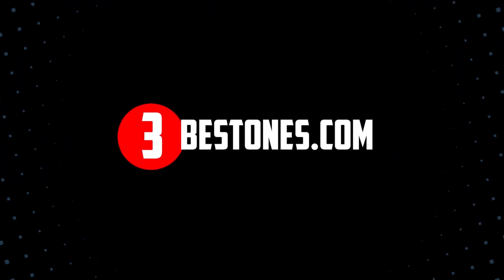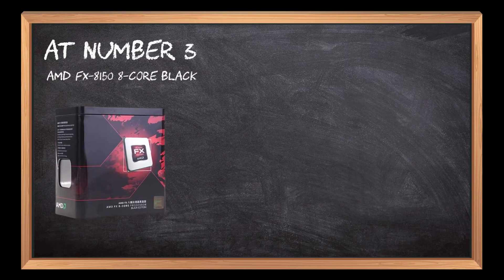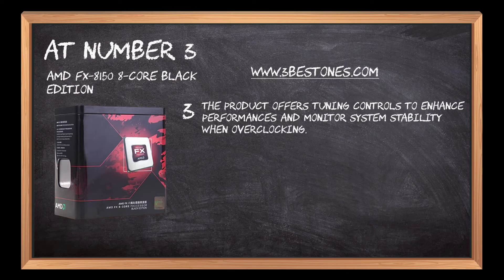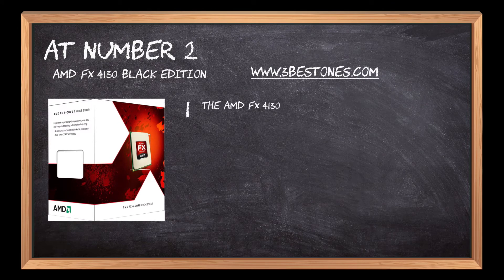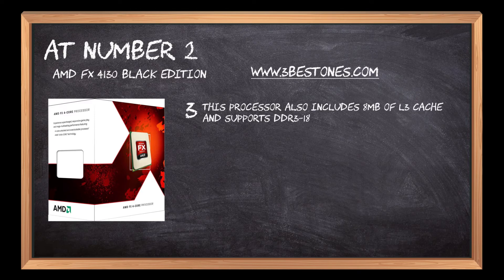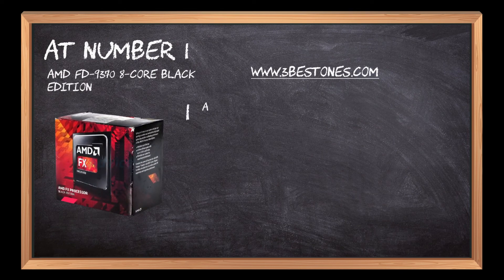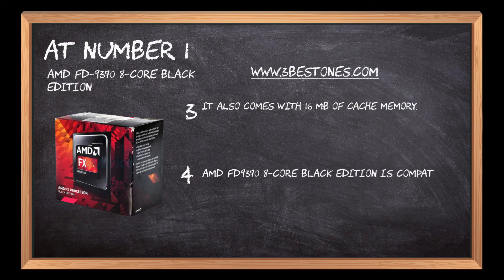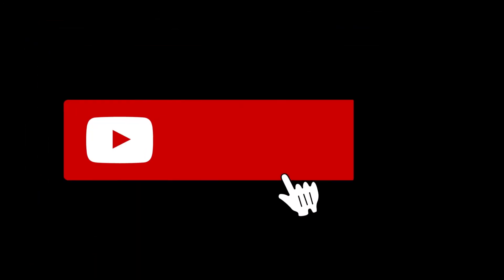Best AM3+ CPUs In 2023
Follow the links given below to check the product prices:

Here is the list of the top 3 best "AM3+ CPUs":

AMD FD-9370 8-Core Black Edition :

AMD FX 4130 Black Edition :

AMD FX-8150 8-Core Black Edition :